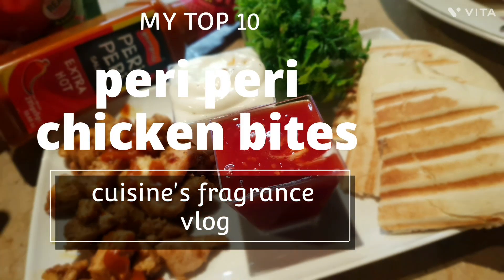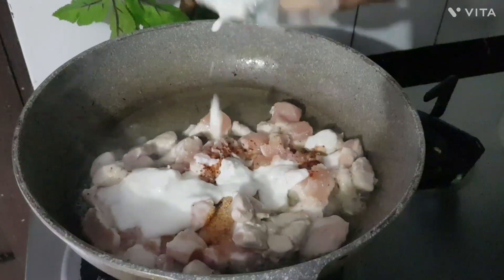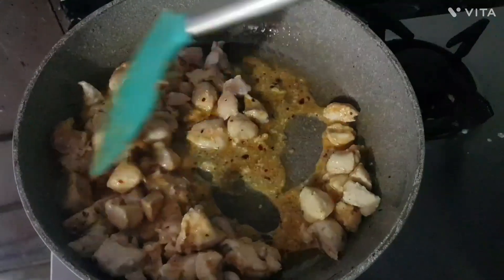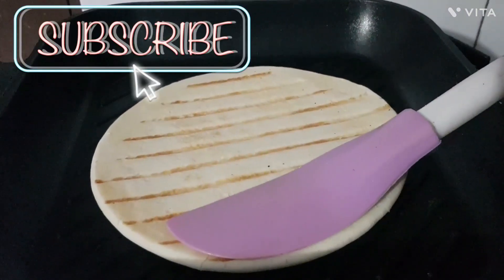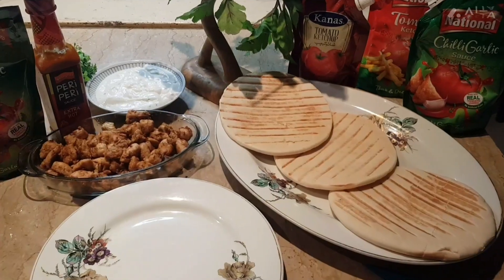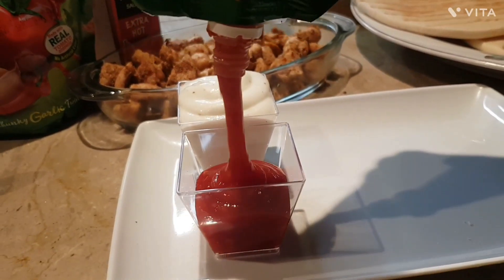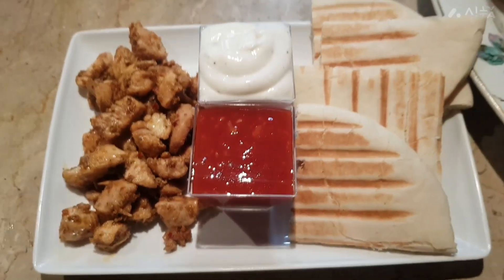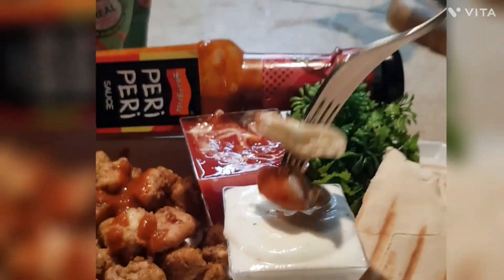peri peri chicken bites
peri peri chicken bites ‎@Cuisine's Fragrance vlog